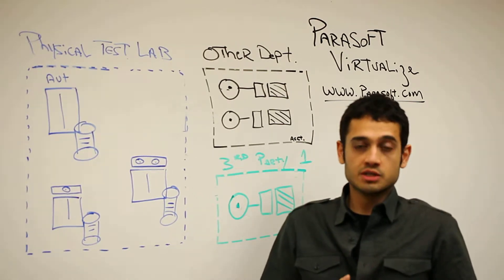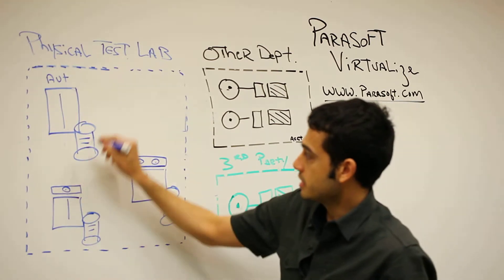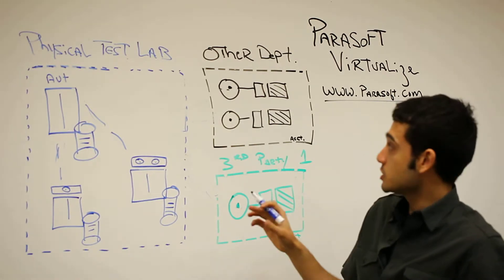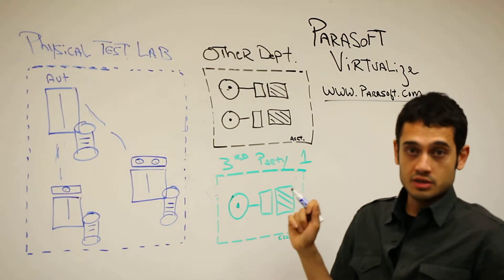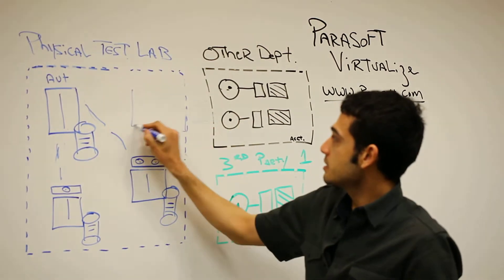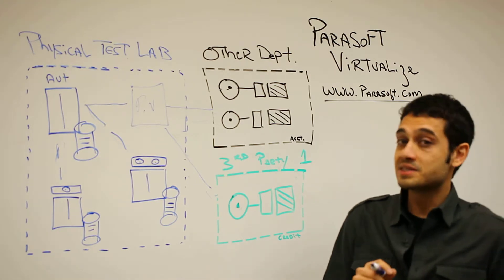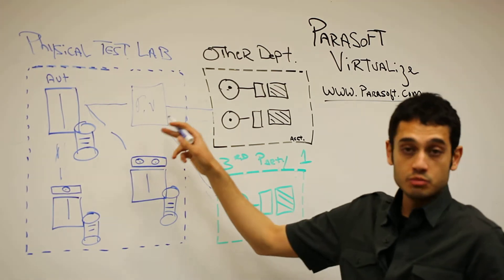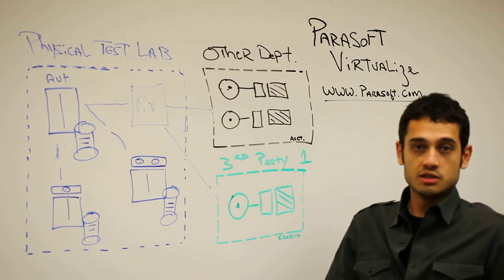Service Virtualization for Performance Testing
Learn how service virtualization helps you test more effectively by emulating the behavior of dependent applications you need to test against—and letting you easily adjust that behavior to meet different testing needs.